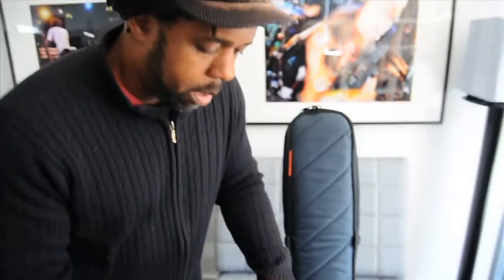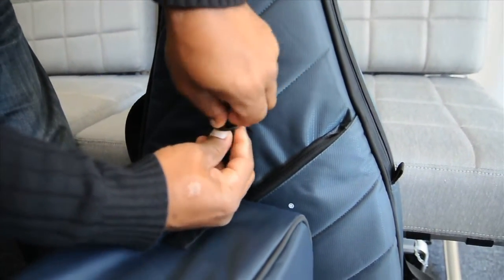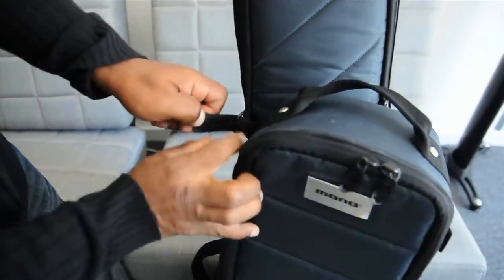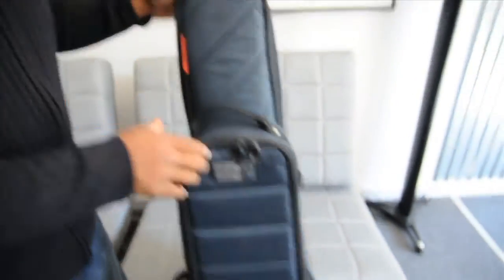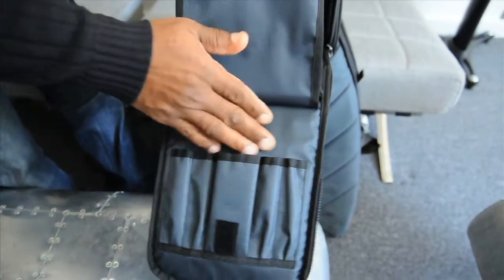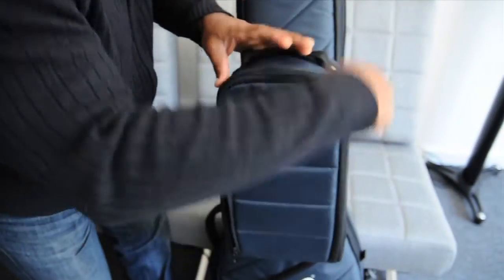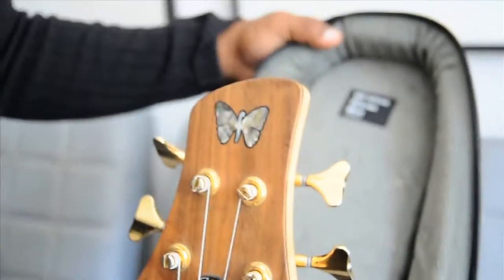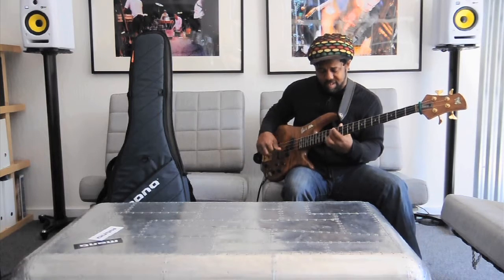Victor Wooten demos the MONO M80 Classic Tick Accessory Case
We designed the Guitar Tick to become one with your MONO case. Secure and balanced, the Tick allows for easy access to all pockets and even your guitar. Mount up.